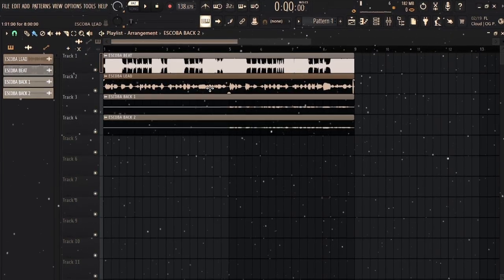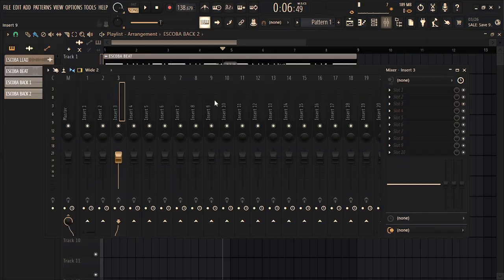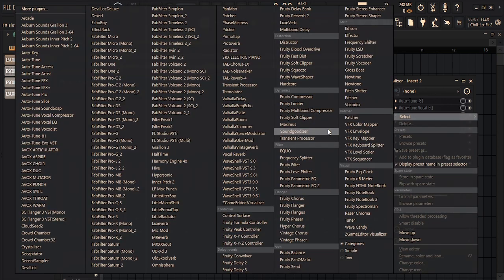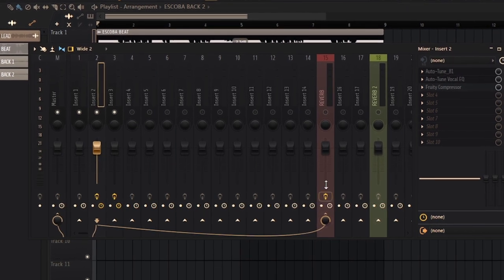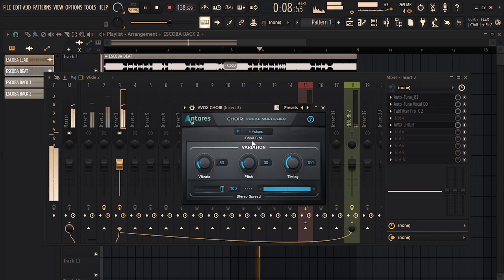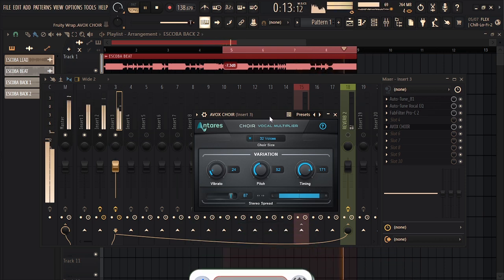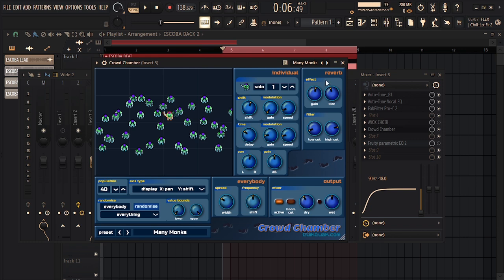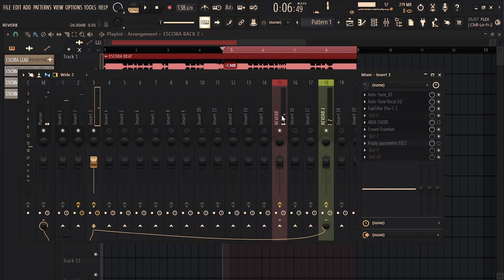HOW TO GET Crowded VOCALS LIKE ASAKE | crowd vocal effects fl studio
In this video, we will learn how to get Crowded vocals like Asake. we start by explaining  how to record CROWD vocals the right way, how to align them in FL studio mixer, how to pan them wide and apply our mixing techniques to give the vocals better glue and shine to let it cut through, and add effects like reverb and delay to bring out the choir environment to sound like Asake
we will be using FL studio

Busy Bobo on the Beat

O.Y Productions TV

In this tutorial, I will be demonstrating step-by-step how to create the famous crowd choir effect used in Asake "Mr Money" & Seyi Vibez's hit songs, I will show you how to create multiple vocal tracks, stack them, and use EQ, reverb, and delay to achieve that big, epic sound that you hear in the song.